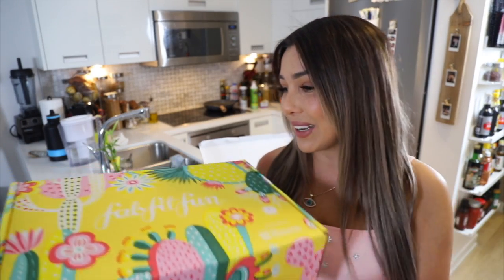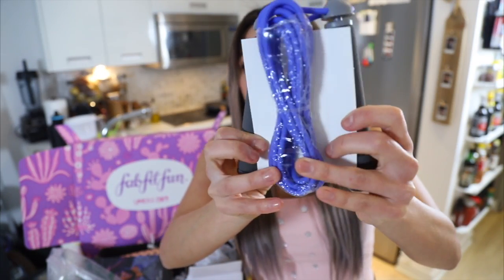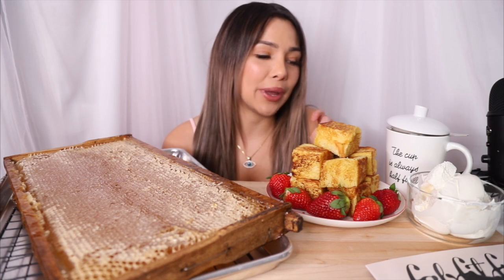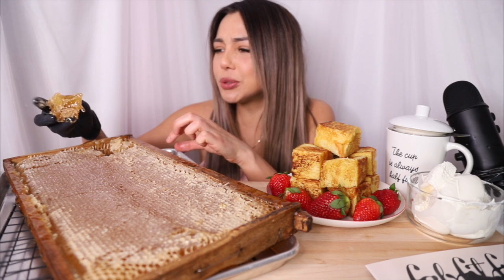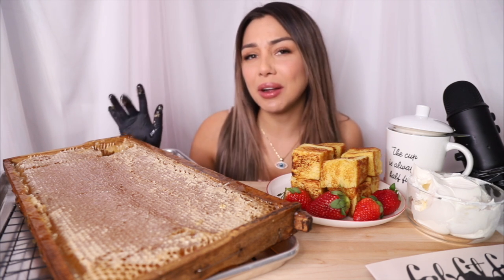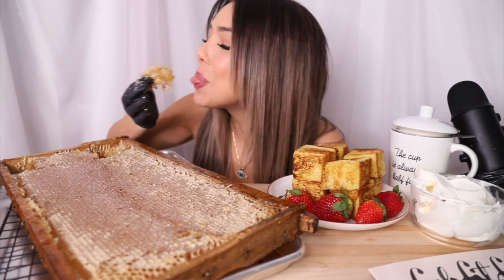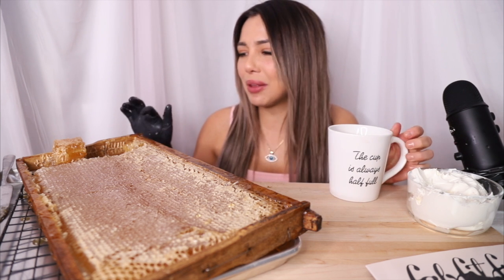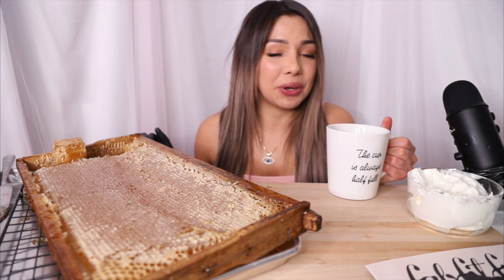HUGE RAW HONEYCOMB 먹방 MUKBANG 꿀 ASMR FOODS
🍯 Today we'll be eating a rack of raw honeycomb!
I’ve partnered with FabFitFun for this video. This is my impression of the FabFitFun box and all opinions are my own!
🐱 USE *VWANG10* for $10 off your next subscription box!

Veronica Wang
Toronto, ON
M8Y0B4